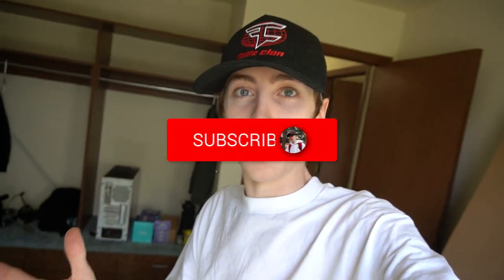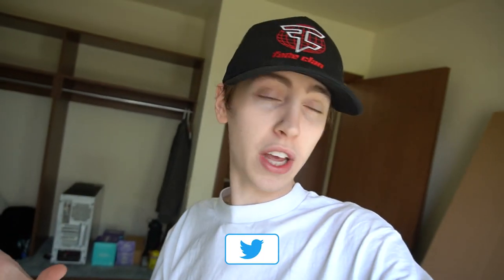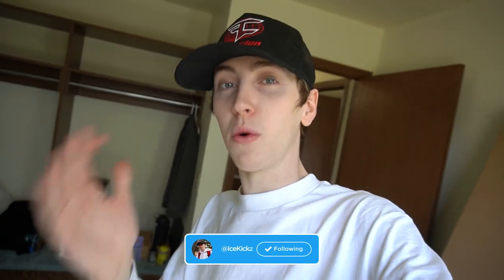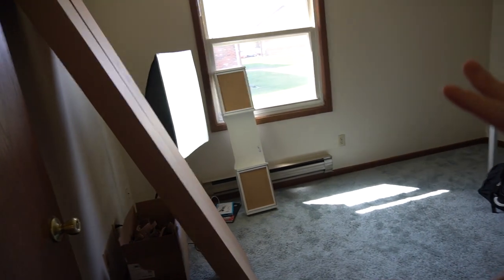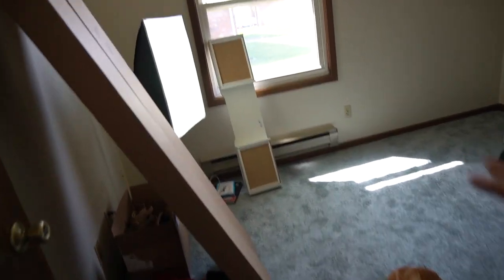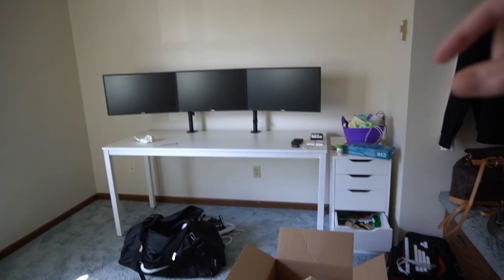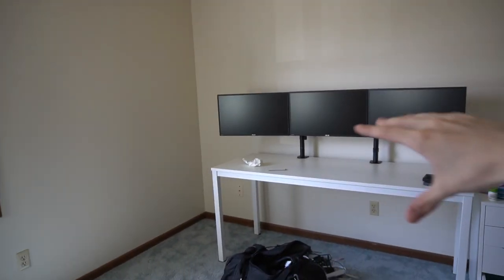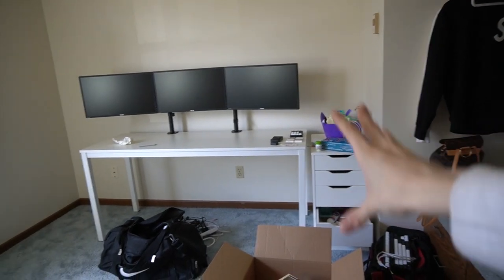MY NEW STUDIO/GAMING SETUP!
My new gaming/studio setup for my new apartment!

🎵Music

Track: Helynt - Time (Magic Free Release)